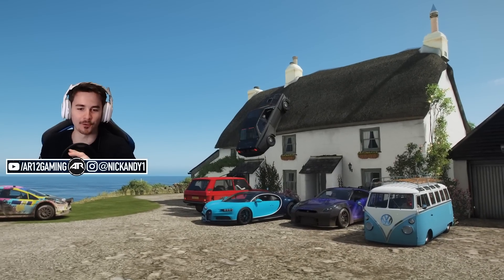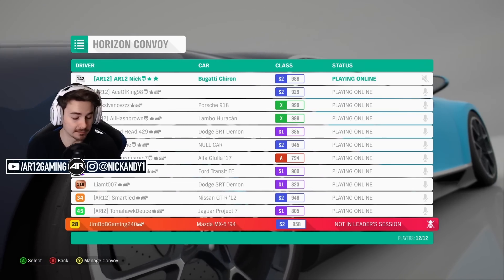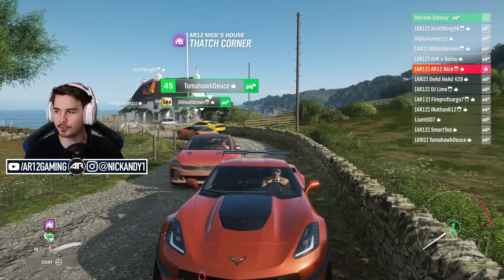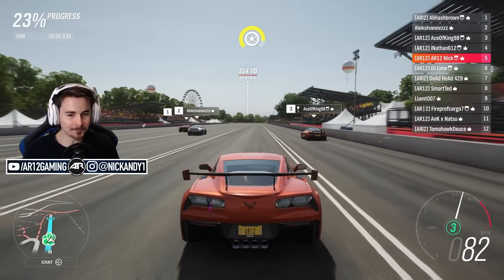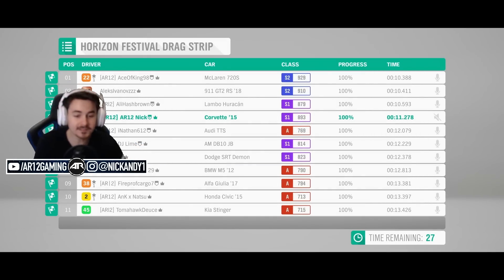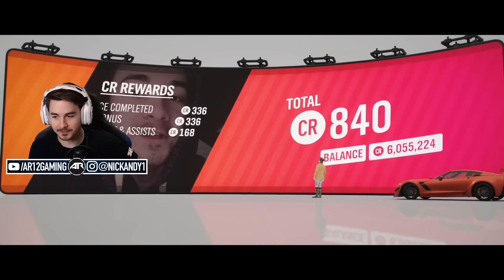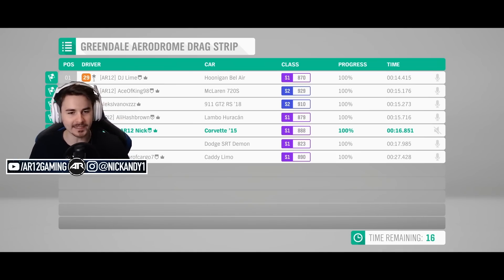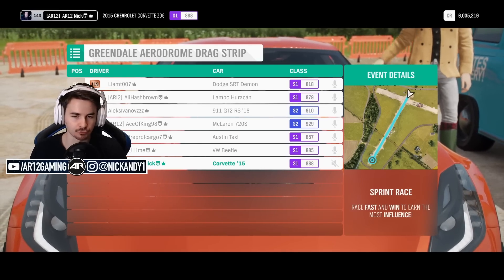Forza Horizon 4 Online : World's Greatest Drag Race!!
Today we're recreating The Worlds Greatest Drag Race in Forza Horizon 4! We even got a FH4 1500 Horsepower Car to see what's the fastest drag car!